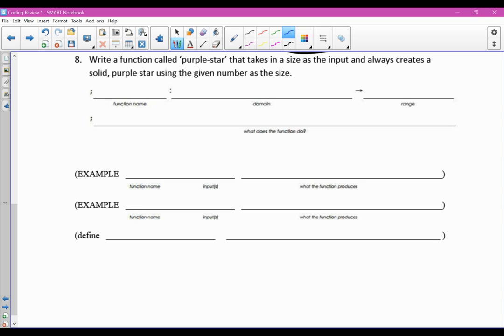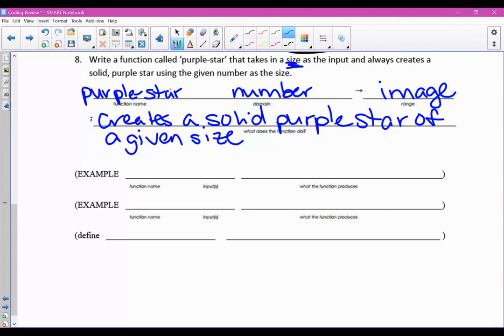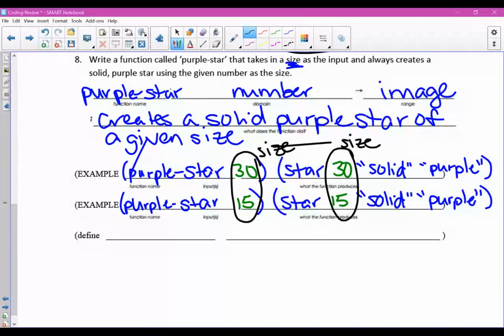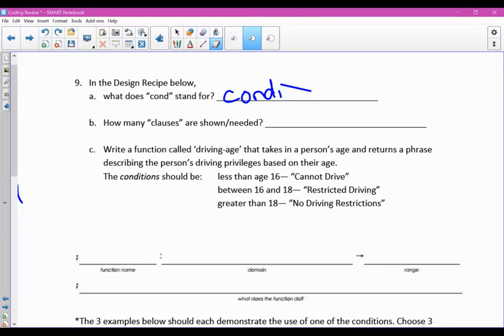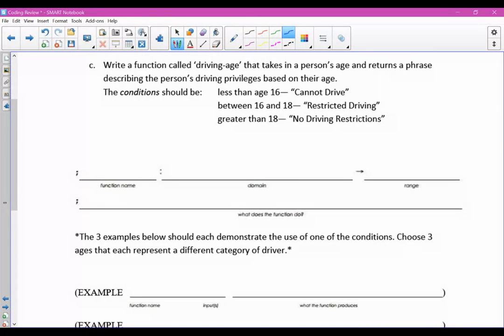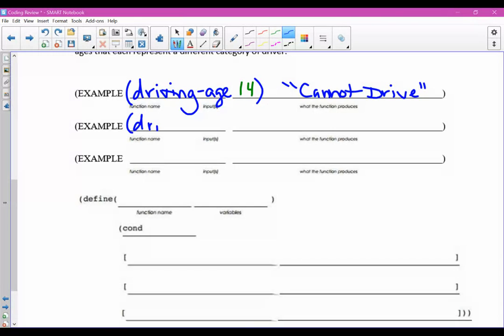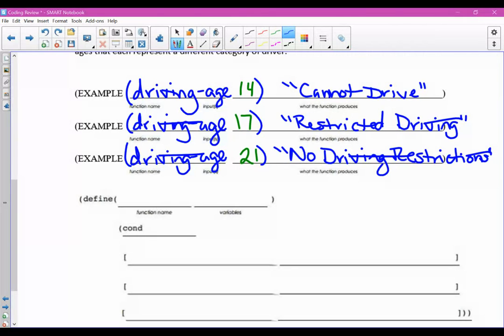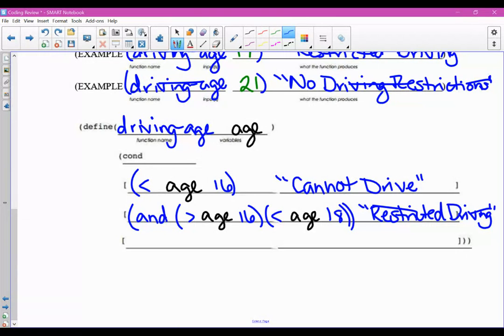BW Review Day 2